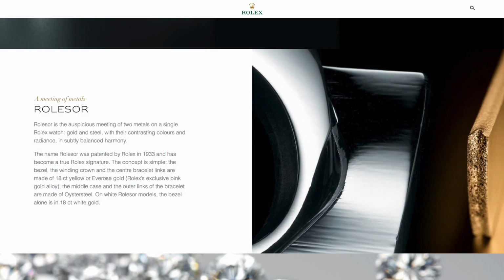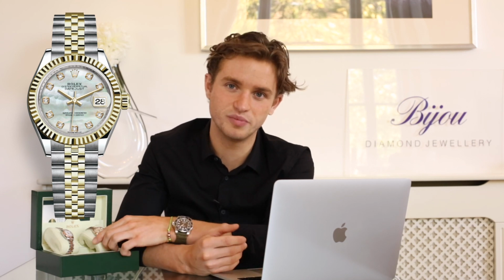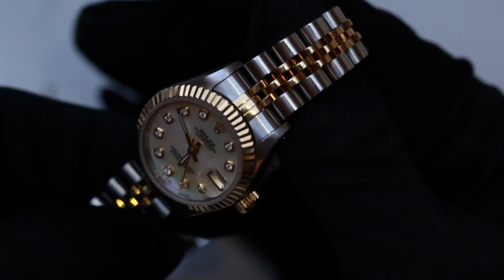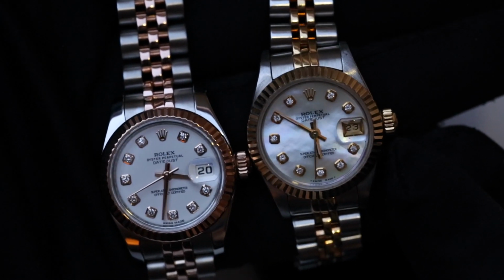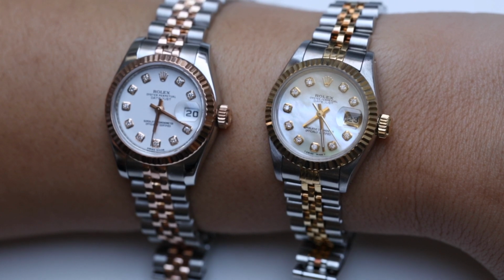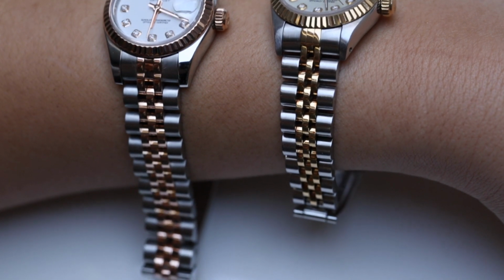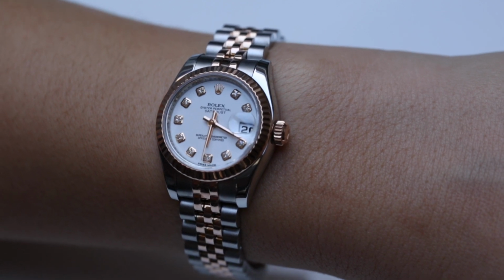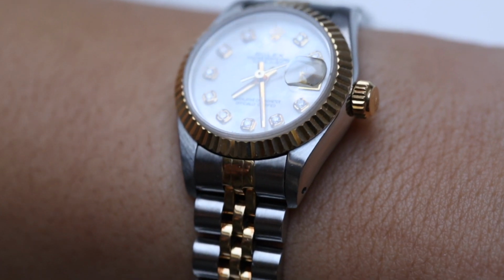Bi-Metal Rose Gold vs Bi-Metal Yellow Gold (LADIES EDITION)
Dylan of Bijou Diamond Jewellery compares steel and yellow gold with steel and rose gold in this ladies edition. Today's comparison is using the iconic Rolex Datejust, specifically the 26mm. He talks through the price variations (retail and aftermarket) and the different characteristics of the metals when machined into watches.

If you are interested in these pieces or any other pieces in the Rolex collection then don't hesitate to contact the Bijou team for more information.

to see what pieces we have available.

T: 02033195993